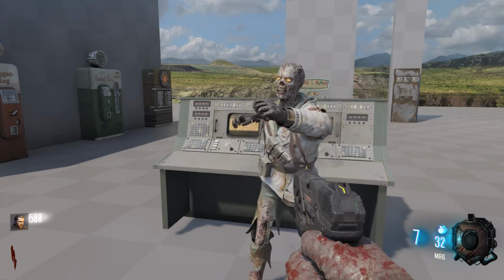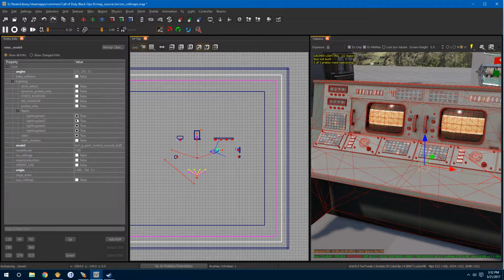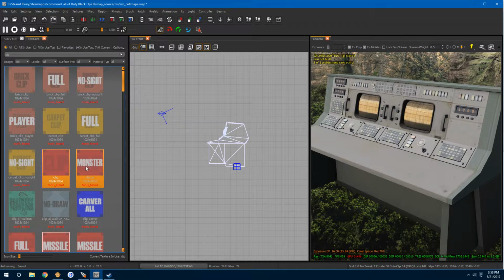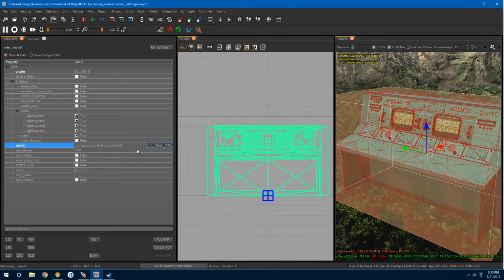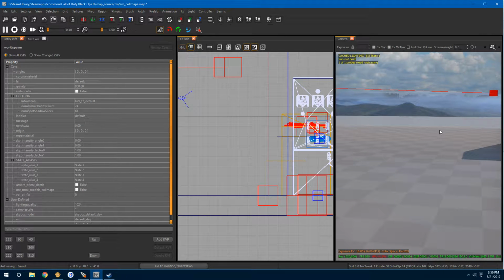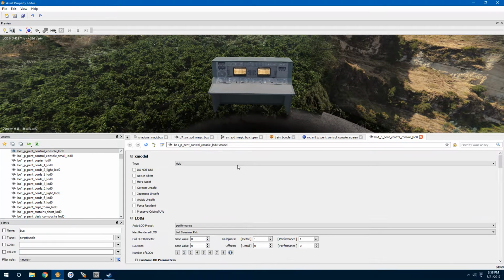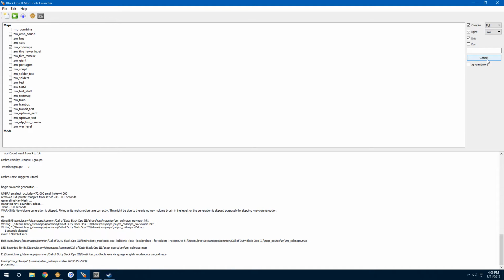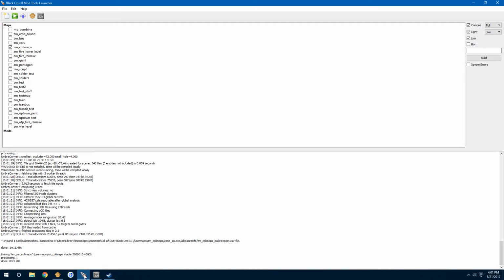Black Ops 3 Mod Tools Tutorial : XModels with Custom clip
Black Ops 3 Mod Tools Tutorial : Collmaps For XModels.
bo3 mod tools tutorial on how to clip a xmodels.